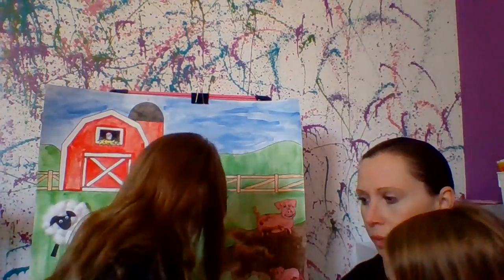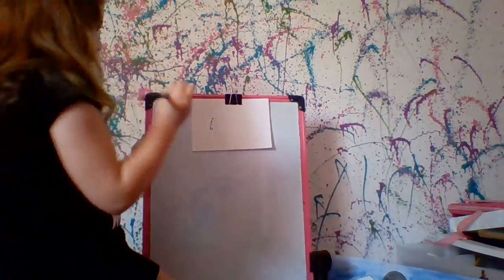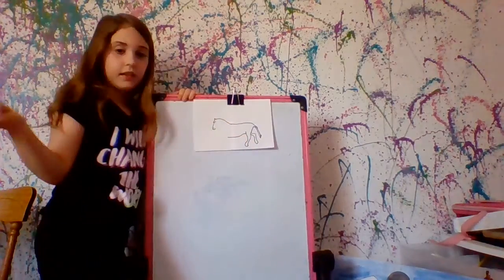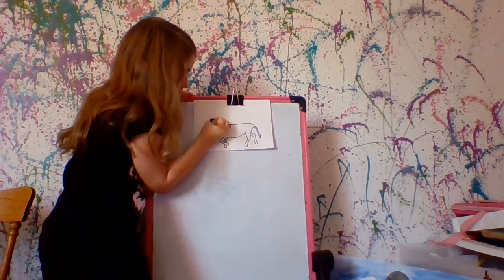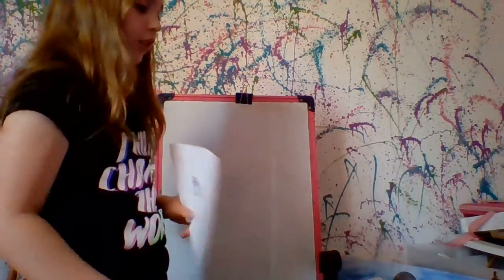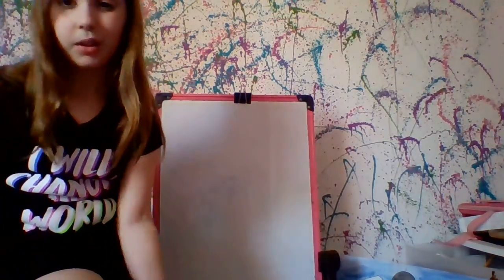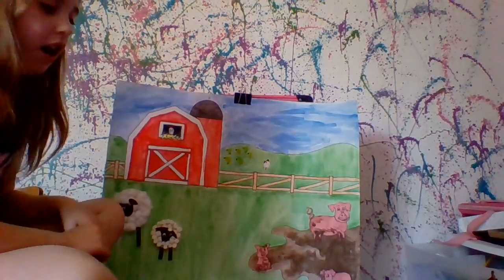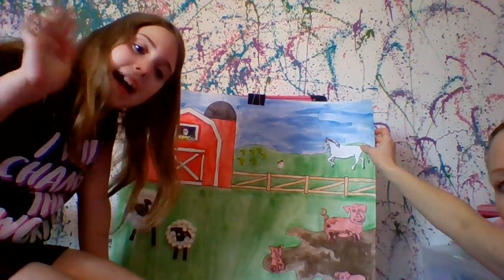Crafting with the Cranker's E27 Horse Drawing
How to draw a horse.  Add it to the barnyard from Episode 23